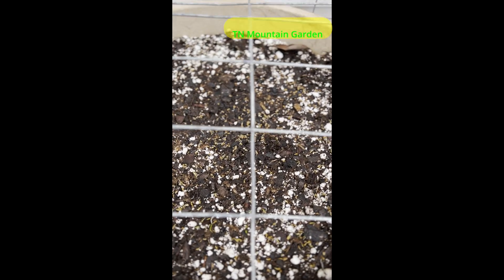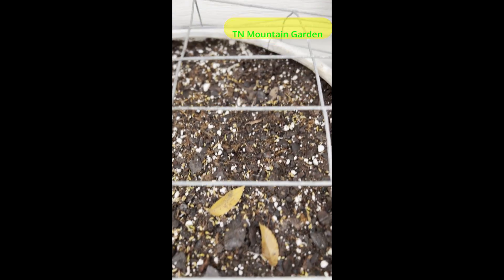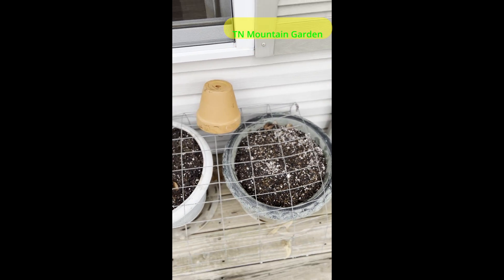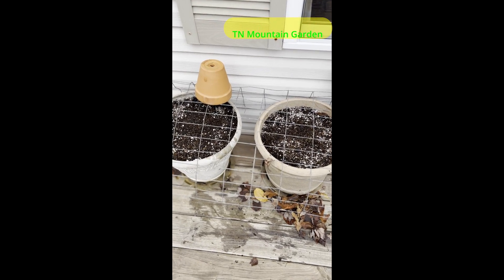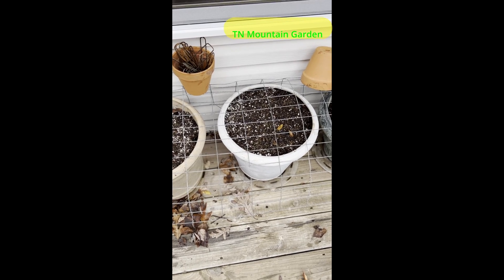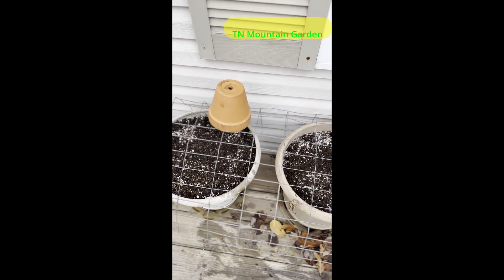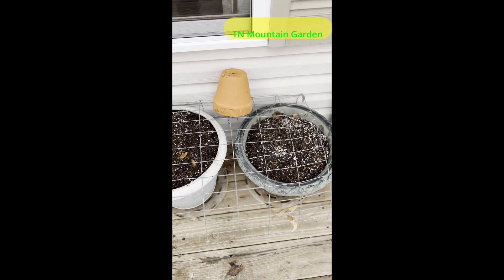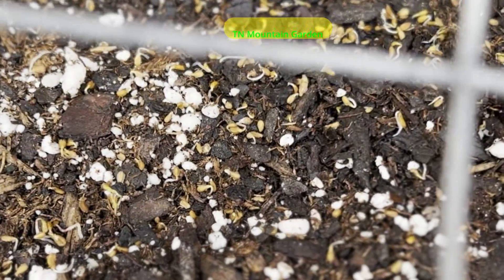SPROUTING MY SPRING CARROTS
Short video talking about our upcoming vlog about sprouting my spring carrots!  Enjoy!